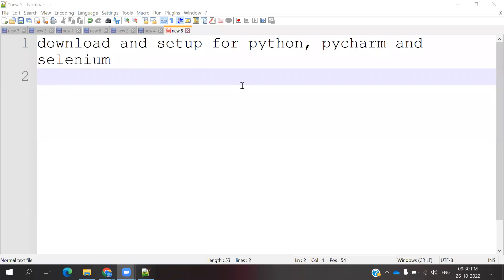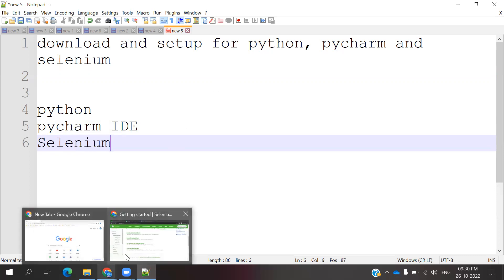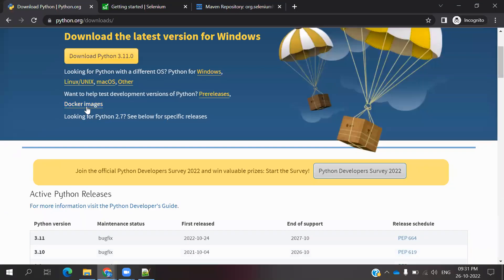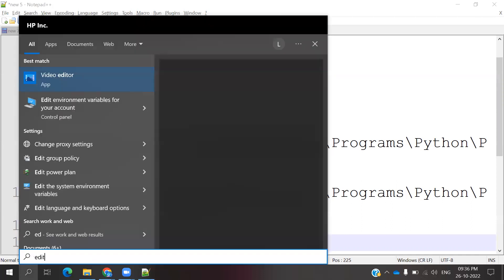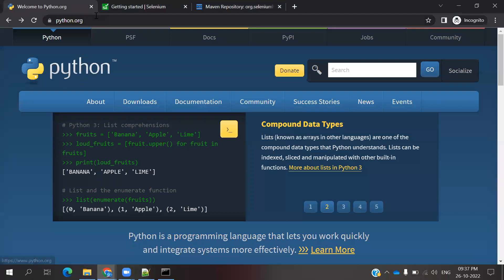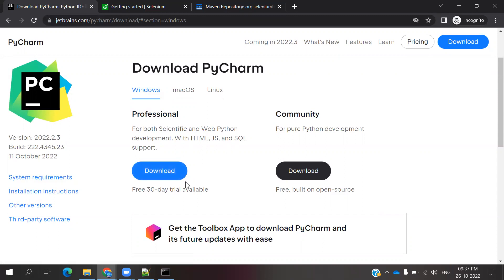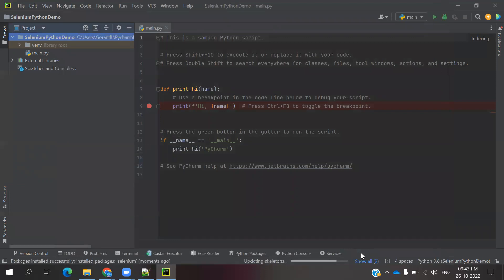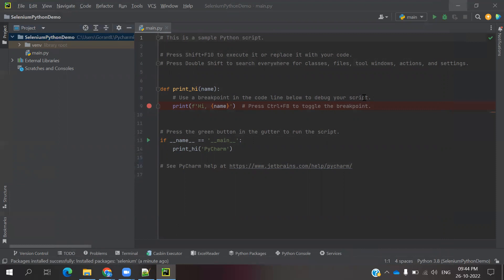Python with Selenium Part 2: How to Download and Setup for Python, PyCharm and selenium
Thanks,
Lokesh Gorantla